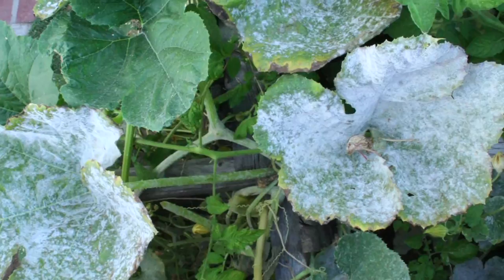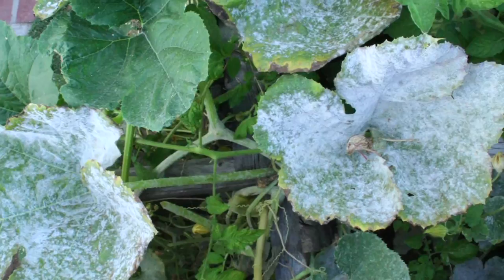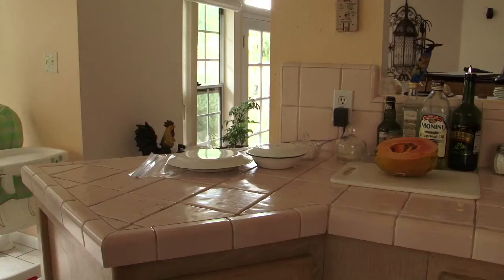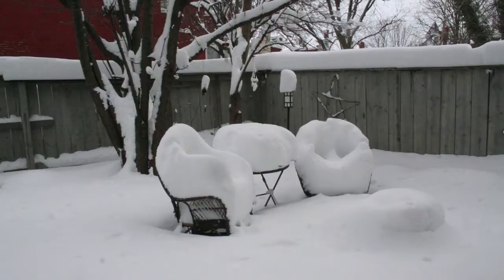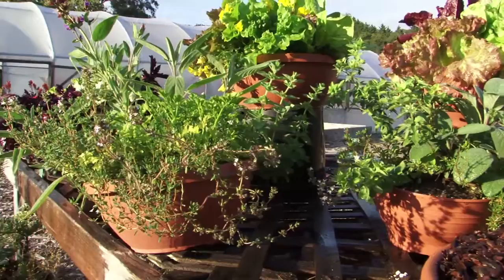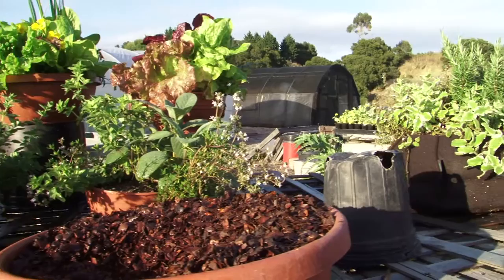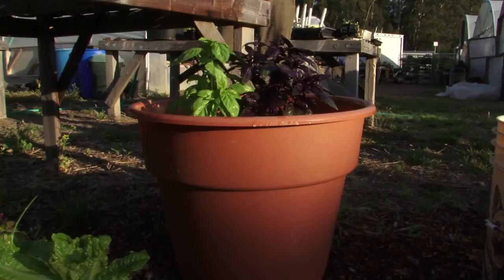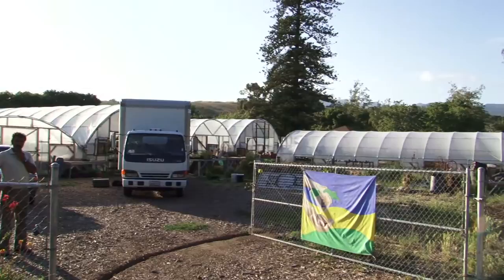Indoor Gardening Tips : How to Grow Yellow Squash Indoors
Yellow squash can make a great addition to any indoor garden. Grow yellow squash indoors with help from the owner of a nursery in this free video clip.

Bio: Oscar Carmona owns Healing Grounds Nursery, located in Santa Barbara, California, where he has been involved in sustainable food production for the past 30 years.

Series Description: An indoor garden presents its own set of problems over an outdoor counterpart but in the end can be just as rewarding. Get indoor gardening tips with help from the owner of a nursery in this free video series.